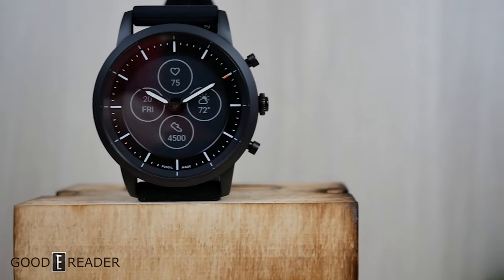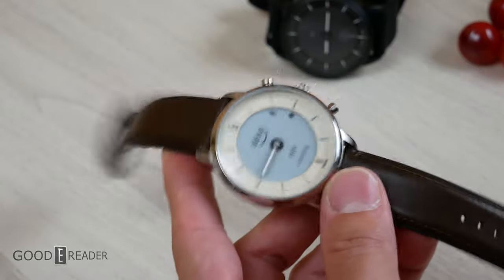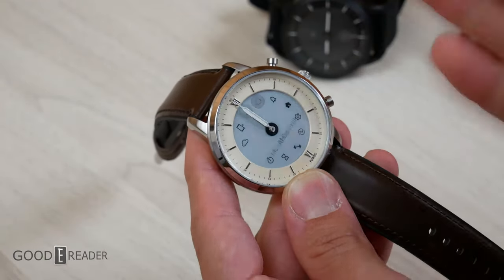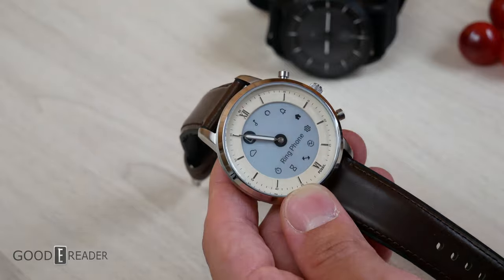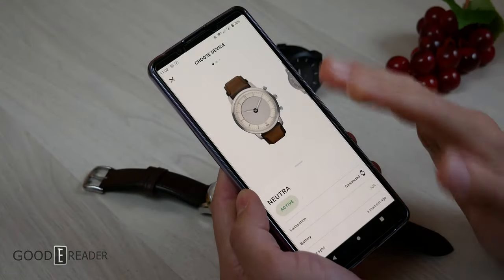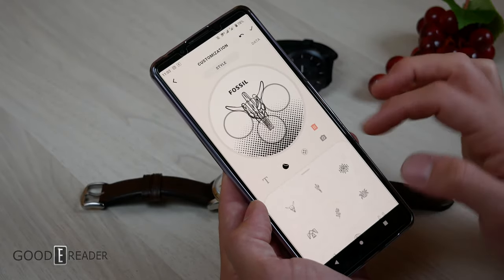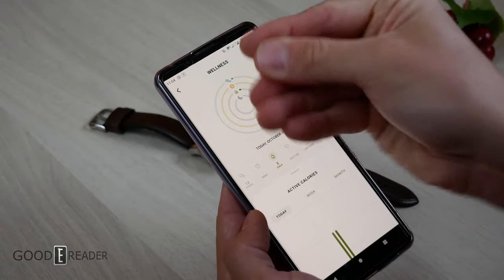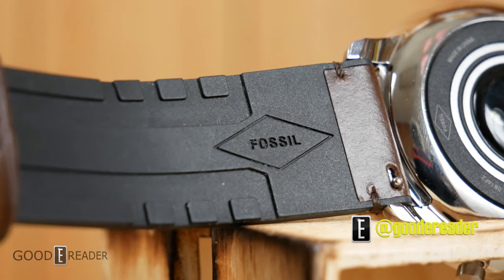The Best E INK Smartwatch You Can Buy | Fossil Gen 6 Review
Fossil is back with the GEN 6 Hybrid E INK Smartwatch
This one LOOKS like it is NOT a smartwatch... but IS!